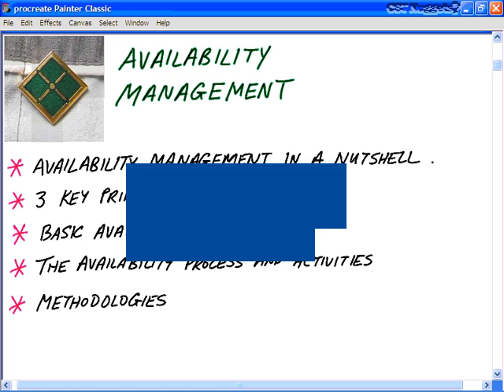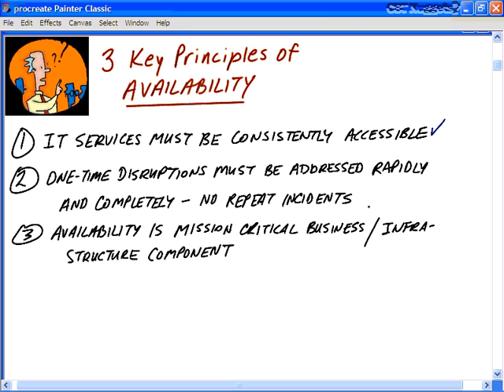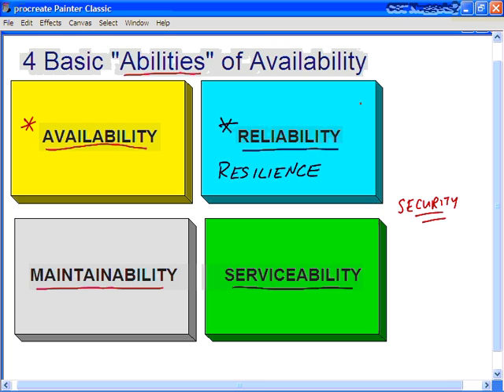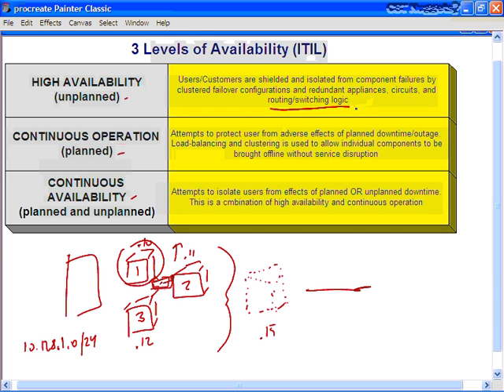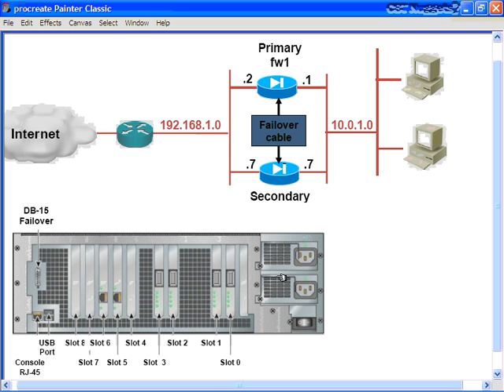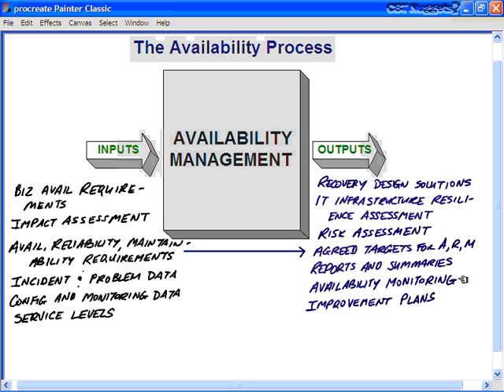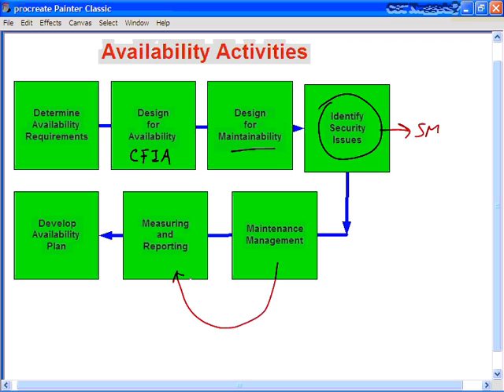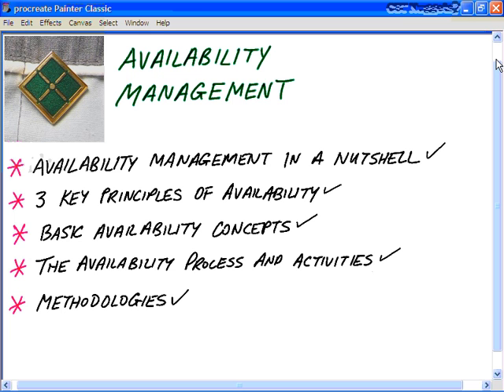13 Availability Management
Availability Management
This tutorial “ What is ITIl” will help you understand why ITIL is important, what is ITIL, history of ITIL, what are the benefits of ITIL, types of ITIL versions and certificates of ITIL.  ITIL stands for Information Technology Infrastructure Library. It helps businesses to improve service levels and reduce the cost of IT operations. The goal of ITIL is to enhance efficiency and achieve high service quality. Now, let’s get started and understand ITIL in detail.

Below are the topics we’ll be discussing in the video:
1. Why ITIL?
2. What is ITIL?
3. History of ITIL
4. Advantages of ITIL
5. Types of ITIL versions
6. ITIL certificates

Incident management,
Change management,
release management,
service level agreement,
capacity management,
Information technology,
jobs in software,
availability management,
security management,
ITIL certificates,